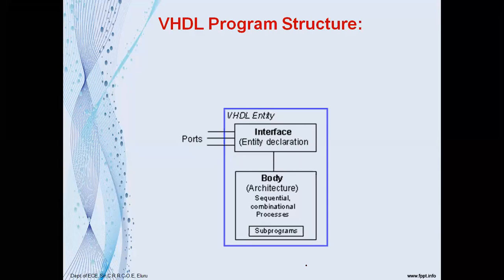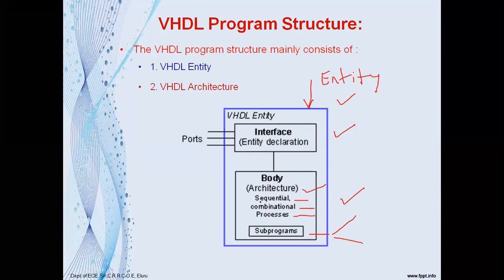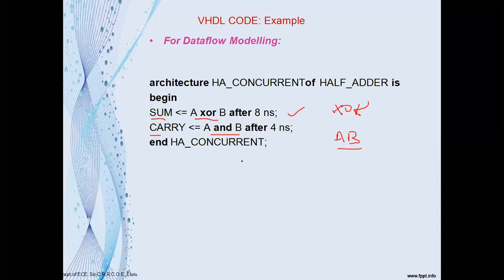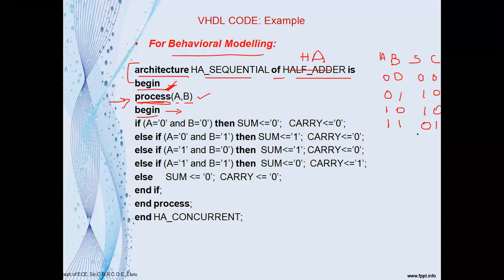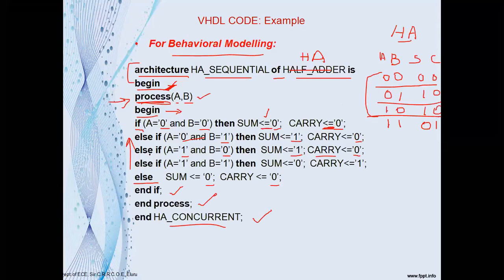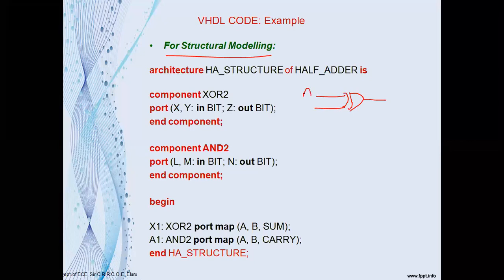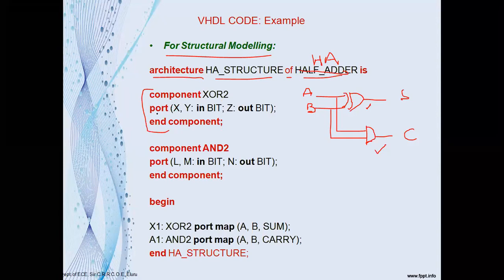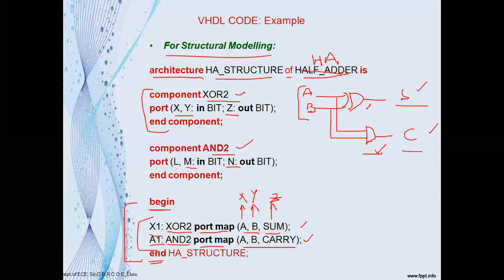24.DICA : Levels of Abstraction 29.09.2020 zoom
3/4 ECE:: FIRST SEMESTER (2020-21)

Topic: UNIT-2::  Levels of abstraction

*Levels of Abstraction

     Behavioral level of abstraction
     Data flow level of abstraction
     Structural  level of abstraction